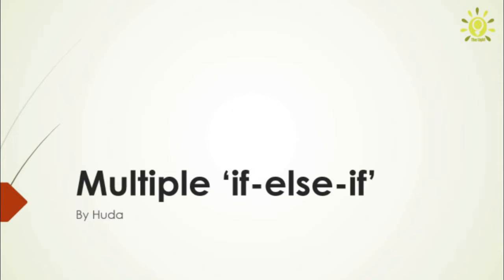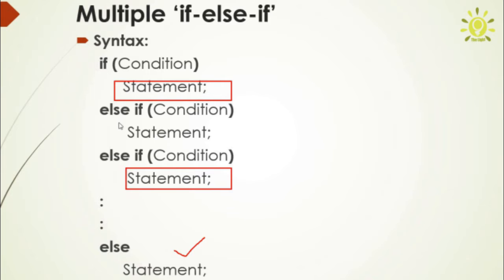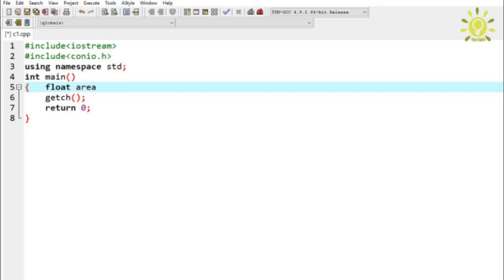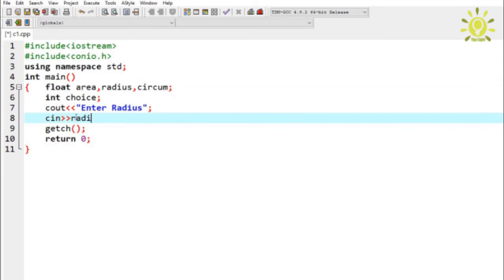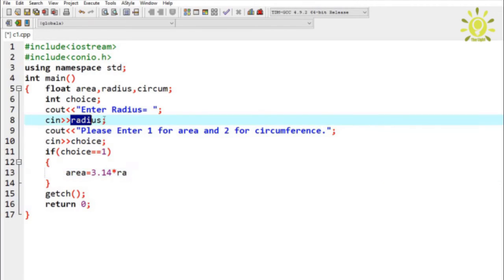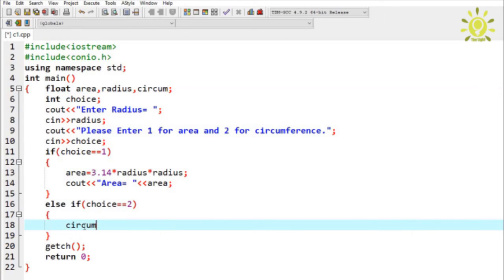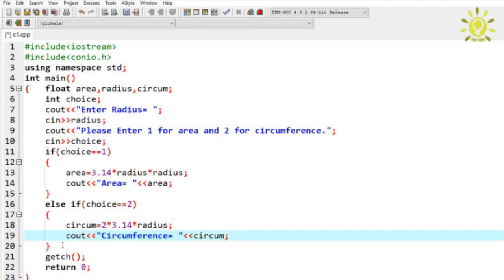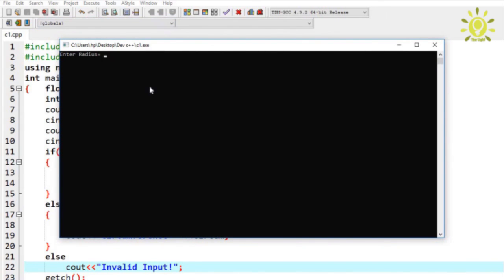How to use if else if statement in c++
Hey Guy’s. In this tutorial we'll gonna discuss how to use if else if statement in c++.  So Guy’s in this tutorial we will discuss basic of if else if with example and also describe complete working of the program.